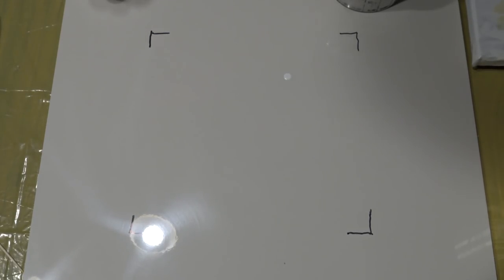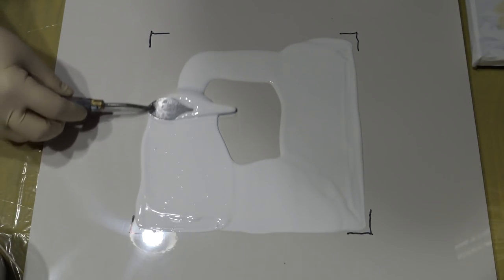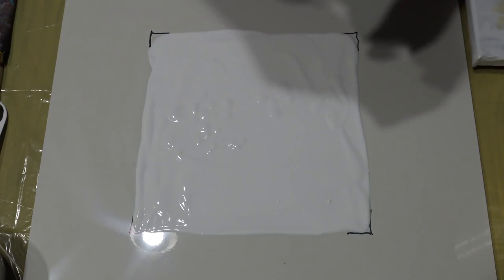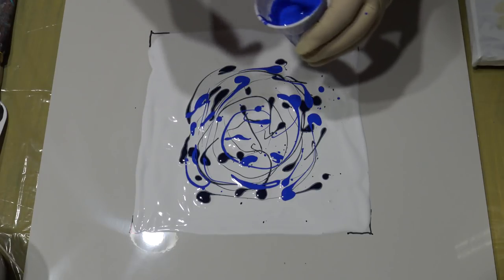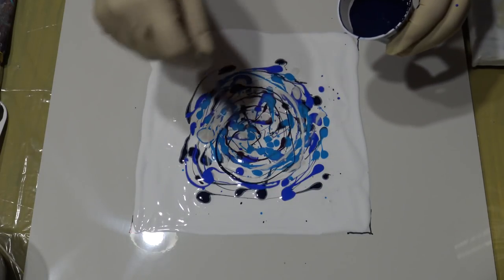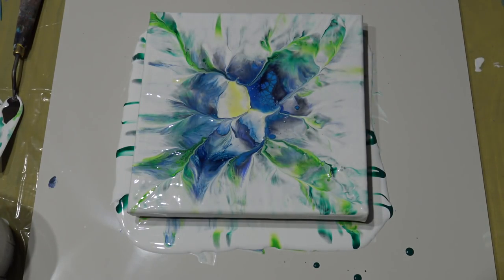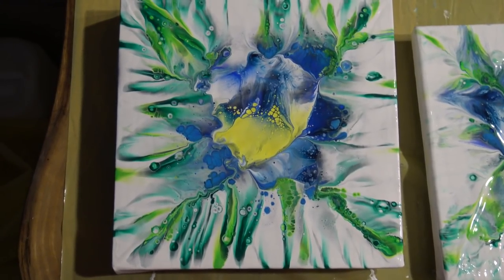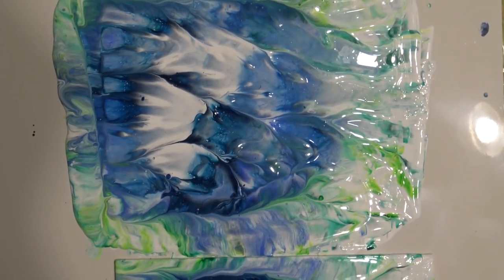(76) Flower dip / Experiment with different surface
Experiment with different surface

#1 This time I want to see if I can get different result if I do flower dip on kind of poliester board. I think that maybe I should paint canvas with white and add only flower on this board... I will do that next time.
I dip the centre with the balloon after I turned off my camera ( you can see it on thumbnail of this video.

Colours:
- white
- cobalt blue
- cerulean blue
- prussian blue
- metalic white
- lemon yellow
- phtalo green
- permanent green light
- aqua green
All my paints are mixed with acrylic primer in 1:1 ratio.

I really appreciate everyone's opinion and ideas what can we do better.